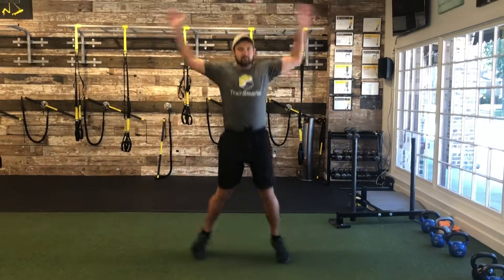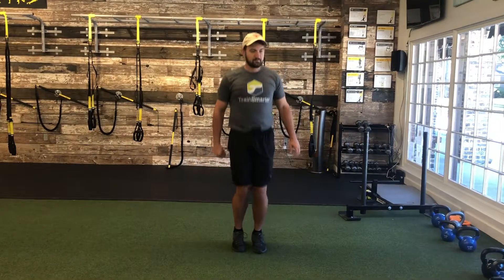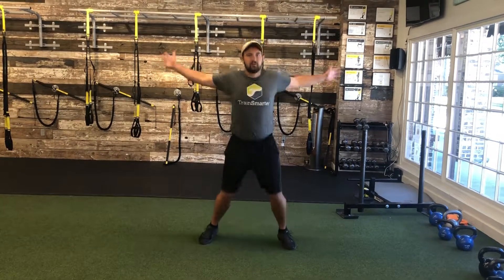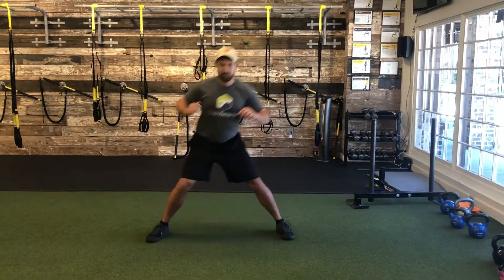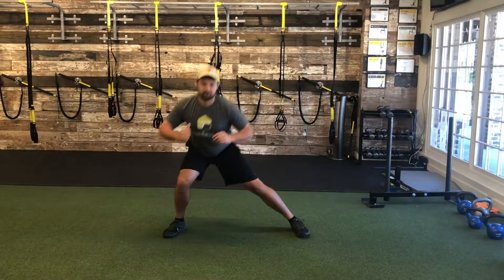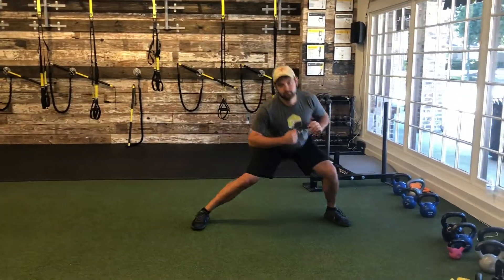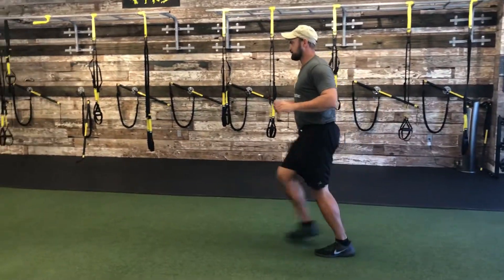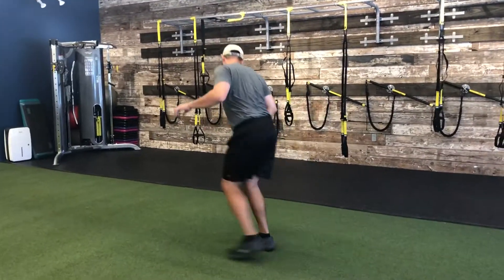TrainSmarter Warmup (TS)